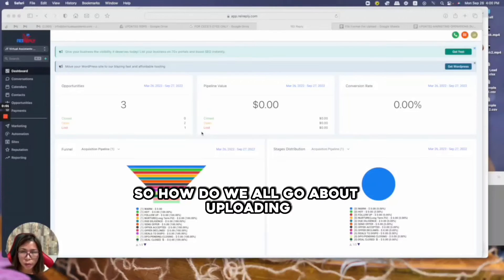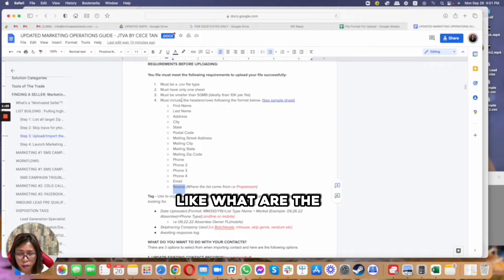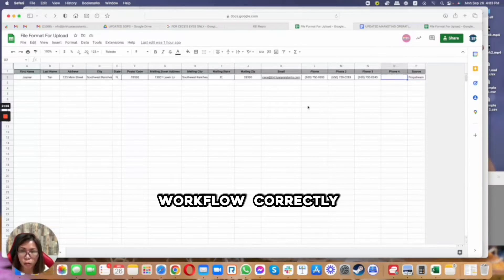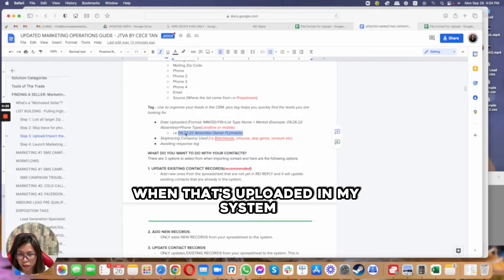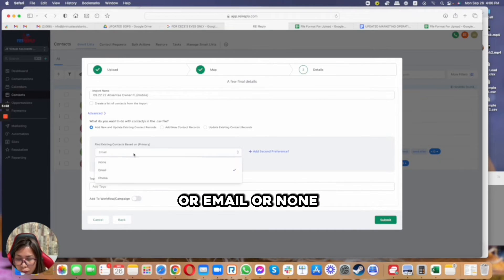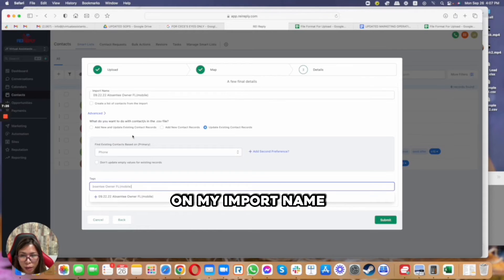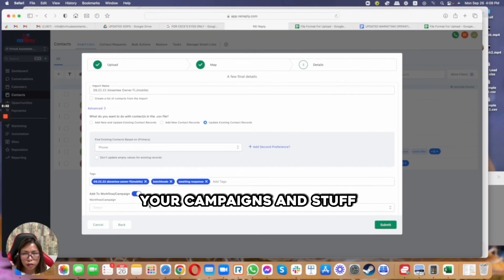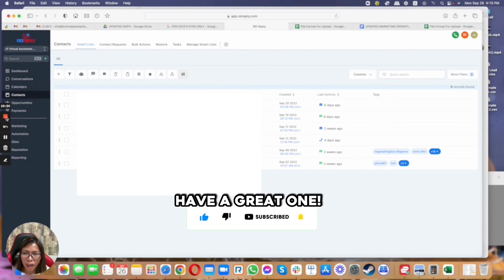HOW TO UPLOAD/IMPORT YOUR FILE ON REI REPLY CORRECTLY!